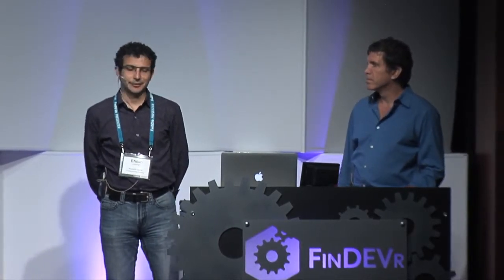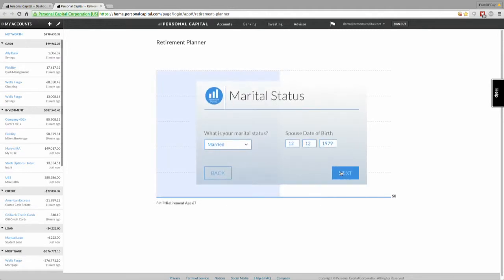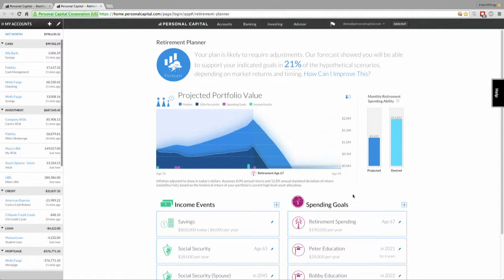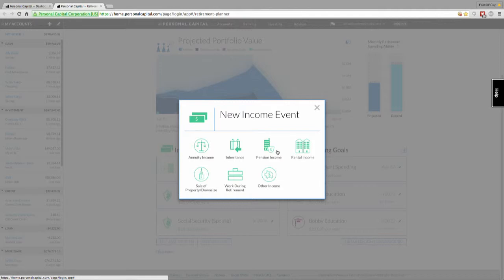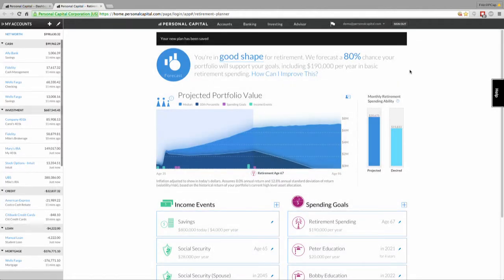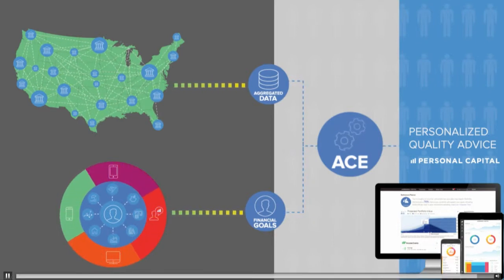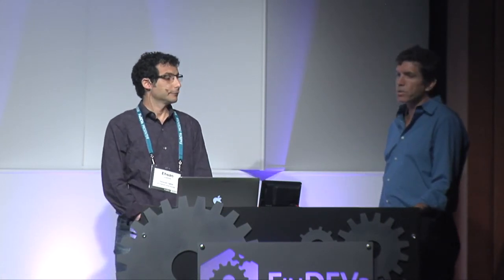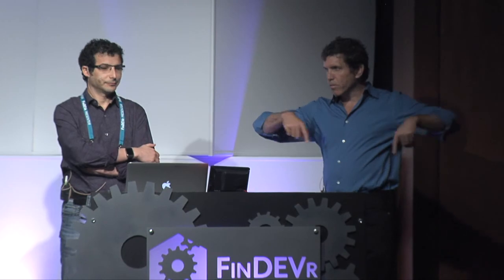FinDEVr SF 2015 / Personal Capital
Personal Capital demoed at FinDEVr SF in 2015.

Personal Capital is a next generation financial advisor, named by CNBC as a “Top Disruptor” for our innovative approach to wealth management. Our award-winning free tools and mobile apps give clients a complete picture of their net worth, and we offer comprehensive financial advisory services previously only available to the ultra-wealthy. This combination of high-tech and high-touch drives our ability to deliver truly personal and objective wealth management for the Internet and mobile age. We believe this is the best way to empower individuals and their money.